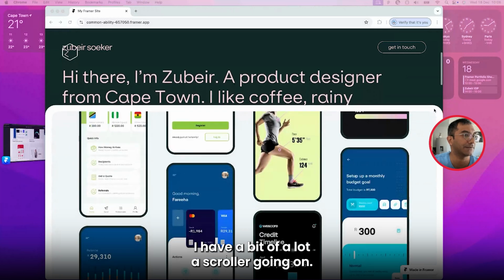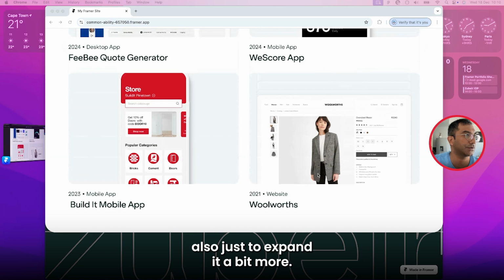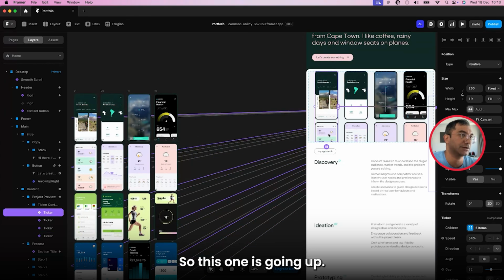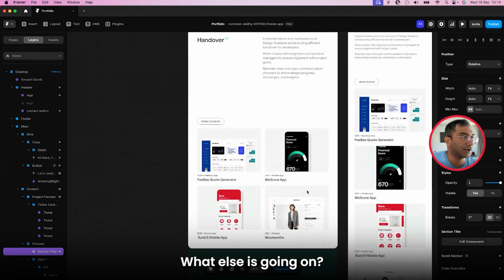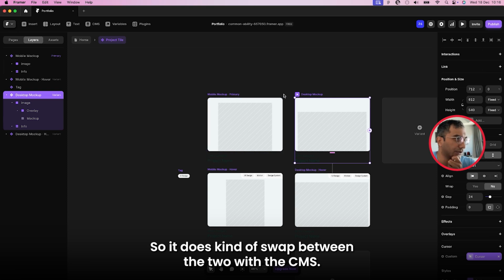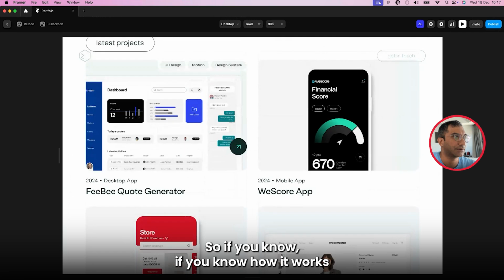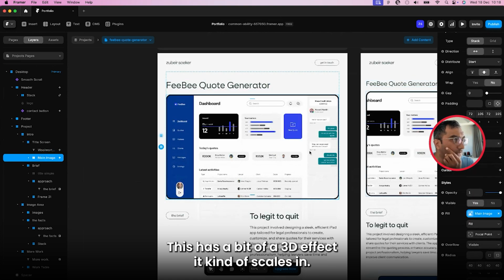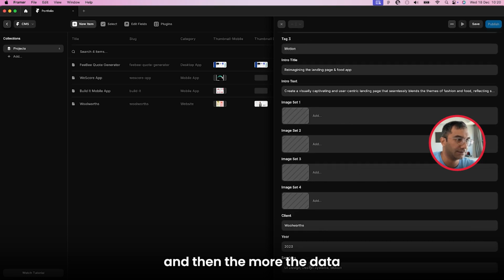+Narrator Framer Showcase: Zubeir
Our design team are using Framer and Webflow to bring their no-code website designs to life! Take a look at highlights from Zubeir’s Framer showcase and see what we mean when we say websites aren’t JPEGs anymore.